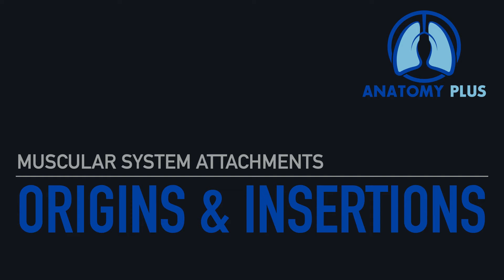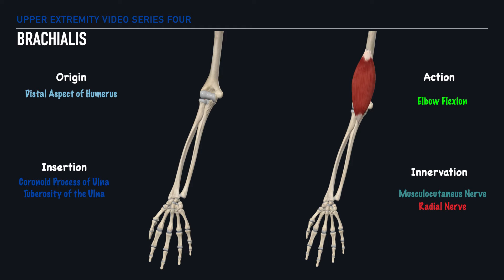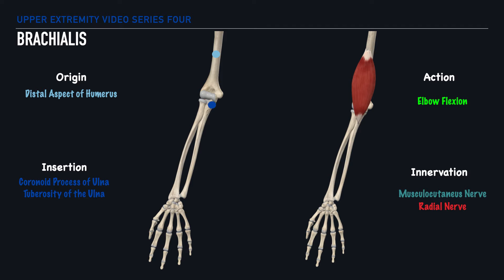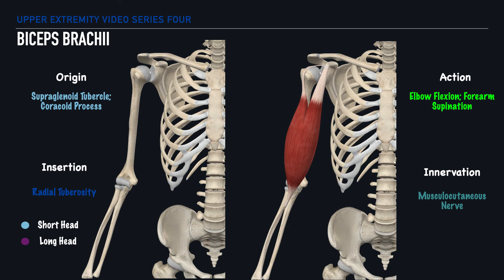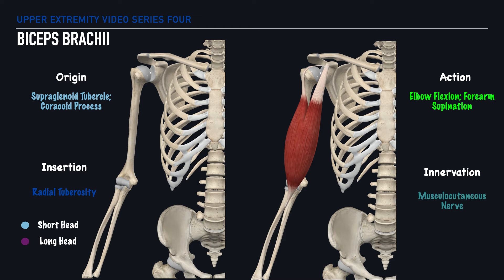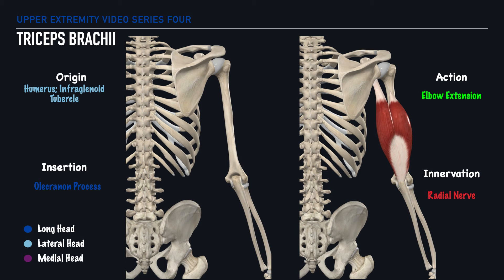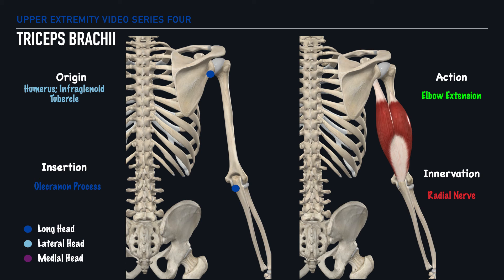Upper Extremity Video Series Four: Action, Origin, Insertion, Innervation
In this video, we'll investigate the action, origin, and innervation of muscles that pertain to the upper extremity.

Specifically, we'll investigate the action, origin, insertion, and innervation of muscles that pertain to the lower extremity. These muscles include: brachialis, brachioradialis, biceps brachii, and triceps brachii.

00:00-Welcome
00:13-Brachialis
00:49-Brachioradialis
01:16-Biceps Brachii
02:12-Triceps Brachii
03:01-Closing